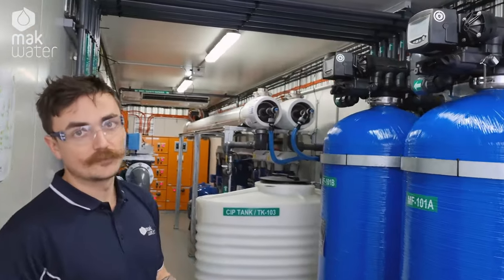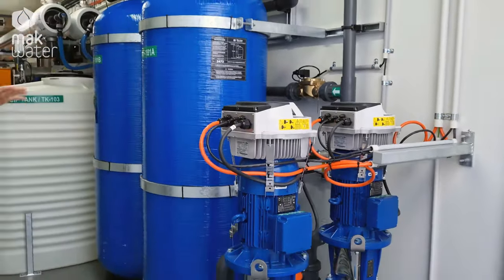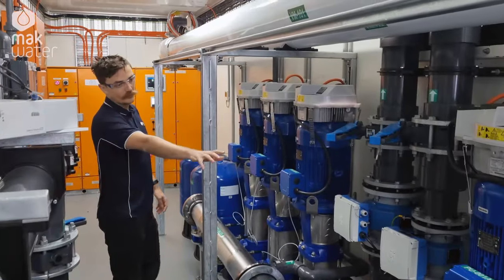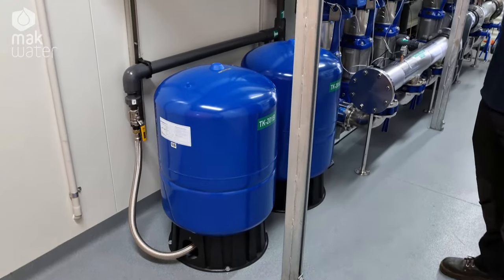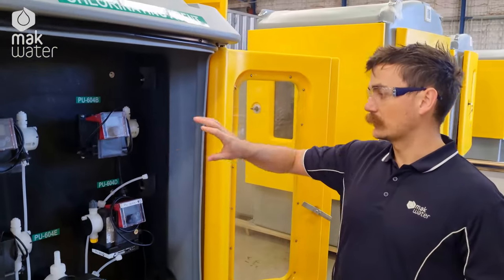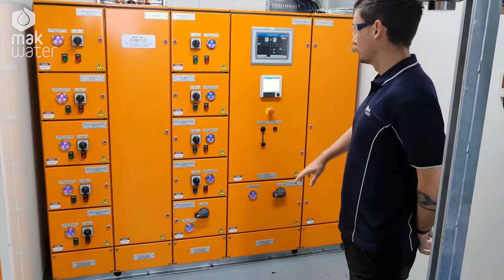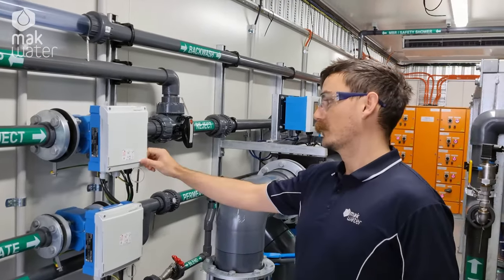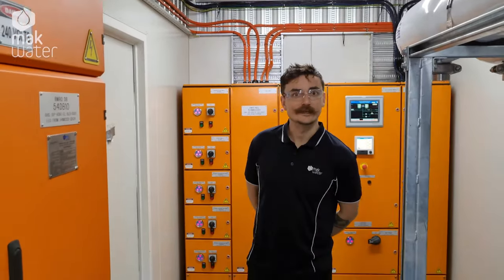Video Tour of a Brackish Water Reverse Osmosis Desalination for a mine in Western Australia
In this video, MAK Water engineer Kaspar Varpins takes us on a tour of an advanced Brackish Water Reverse Osmosis (BWRO) desalination plant at the MAK Water factory in Perth, Western Australia. This plant will provide potable drinking water for up to 500 people on the site, as well as water for the site's gardens.

This plant has since been installed at a mine site in the remote Pilbara region in north-west Western Australia, joining the MAK Water Membrane Bioreactor (MBR) Sewage Treatment Plant this customer also ordered.

Notable features of this smart water treatment plant include:
💧 Built in a 40' shipping container for easy transport and installation
💧 Single plant provides two separate permeate streams for drinking water and for garden reticulation
💧 Premium Instrumentation package featuring Endress+Hauser hardware
💧 Form-4 mine-spec control panel
💧 Customer-specified premium Allen-Bradley touch-screen user interface
💧 Differential pressure monitoring on all filters & membranes for digital monitoring of filter capacity
💧 ClearAccess™ remote plant monitoring
💧 Air-conditioning + wall and ceiling insultation
💧 Self-contained, self-bunded chemical dosing & storage units